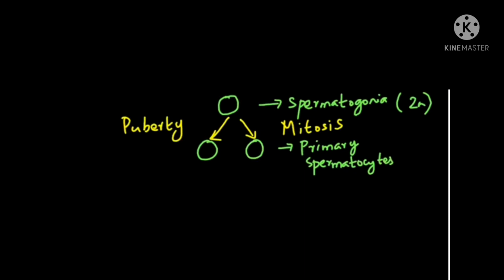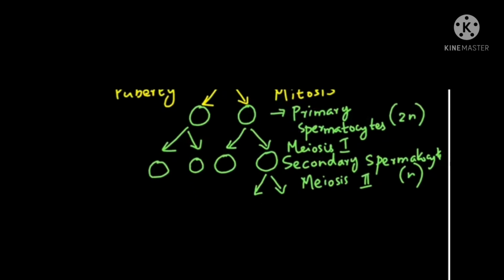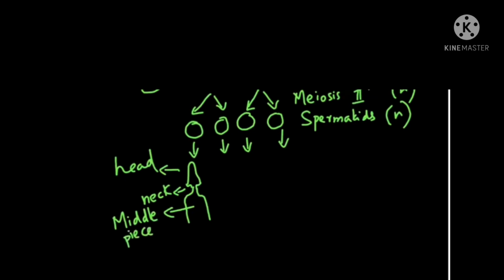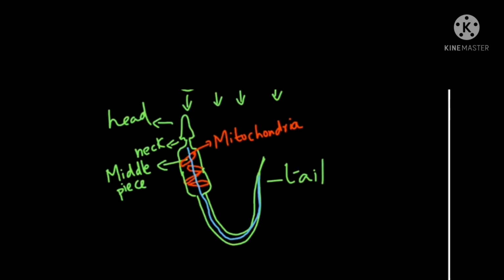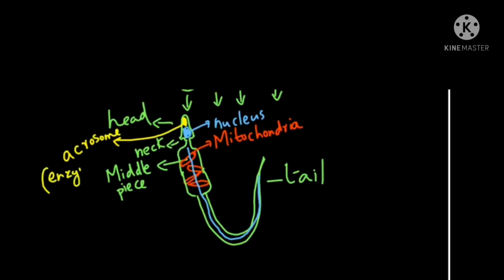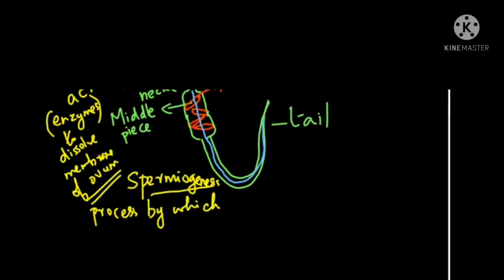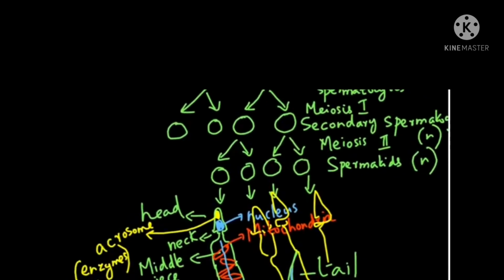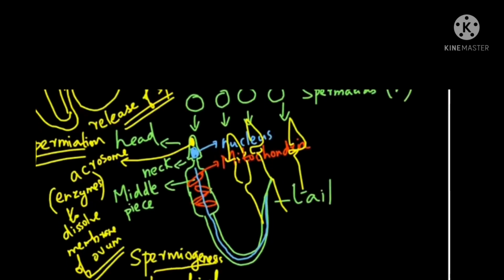Schematic Diagram- Spermatogenesis